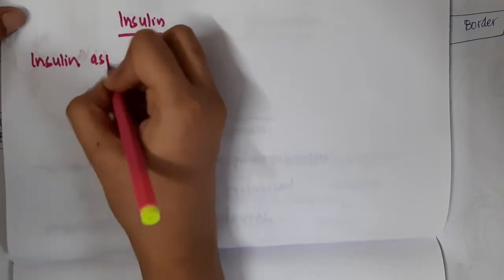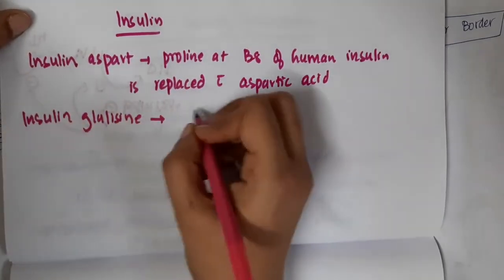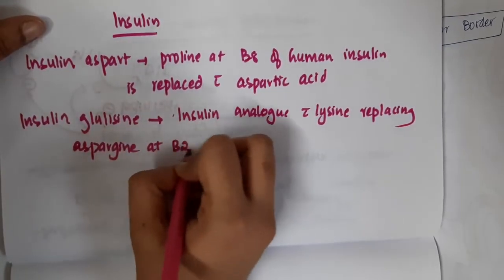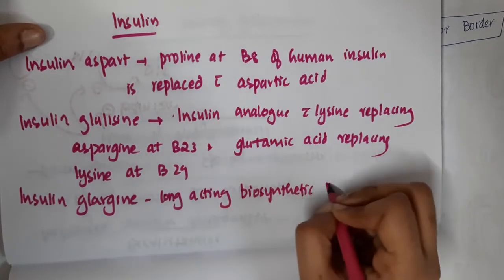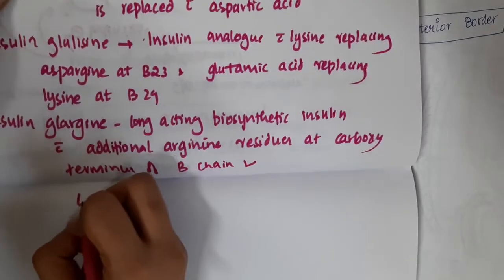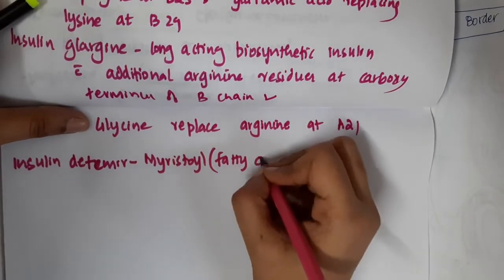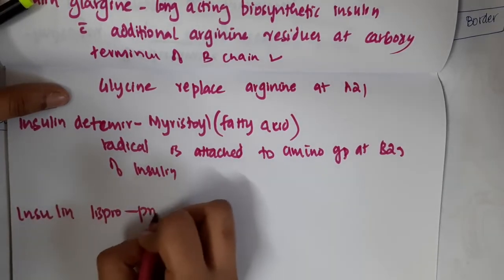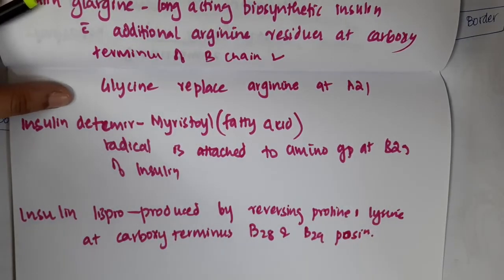insulin mp4 || PHARMACOLOGY